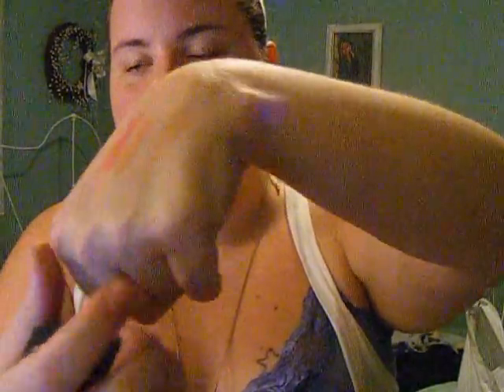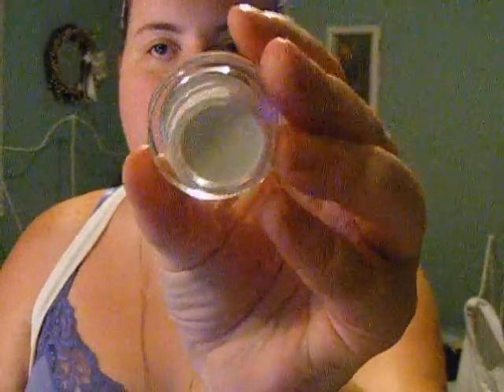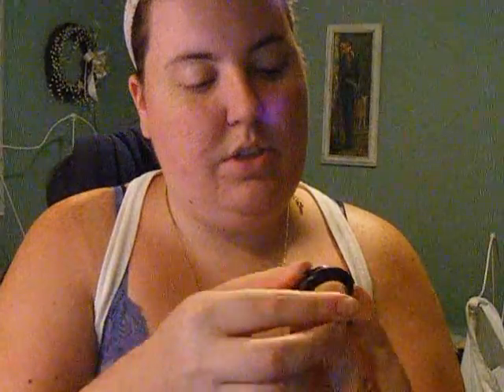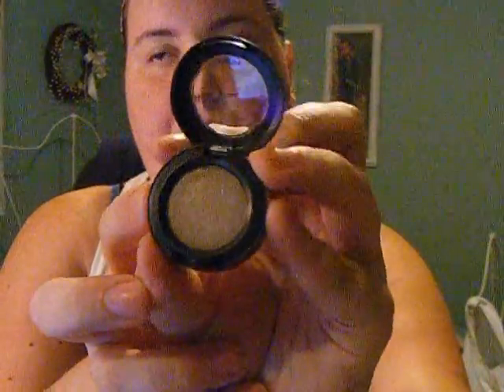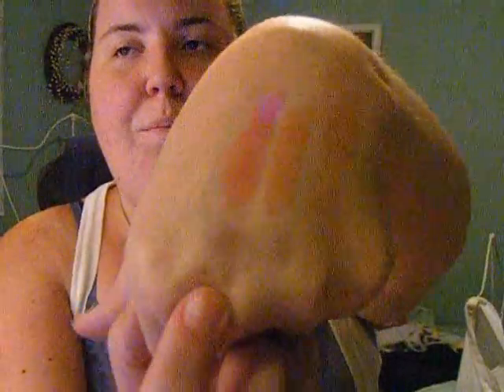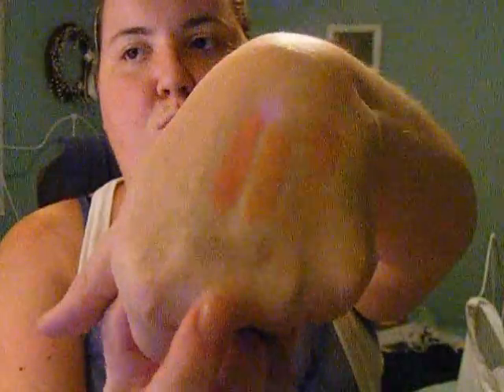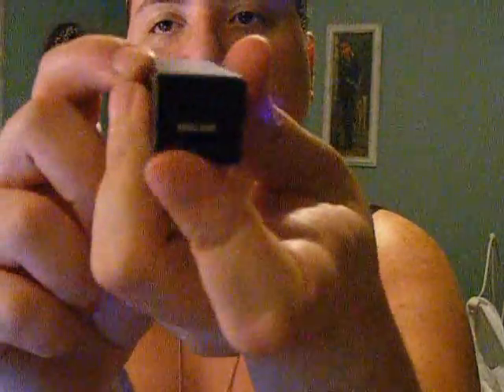Collective Haul: Pt.2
Cosmetics Company Store:
-MAC Mineralized Blush in Cheek & Cheerful
-MAC Fluidline eyeliner gel in Frostlight
-MAC Single e/s in Juxt
-MAC Single e/s in Style Snob
-MAC Frost Lipstick in Costa Chic

everything in this video was purchased by me using a cash gift from my dad. I am not being paid to do this video. All opinions are my own.